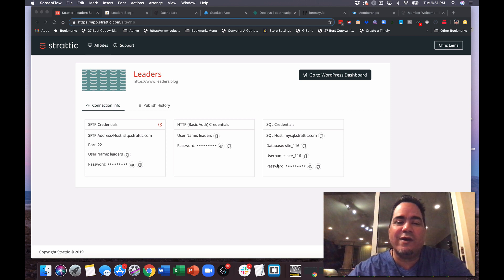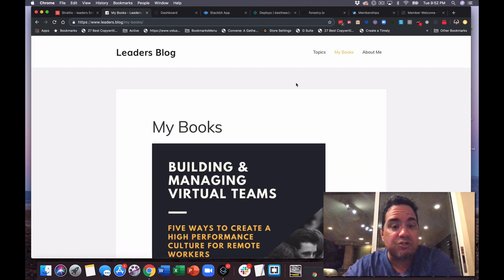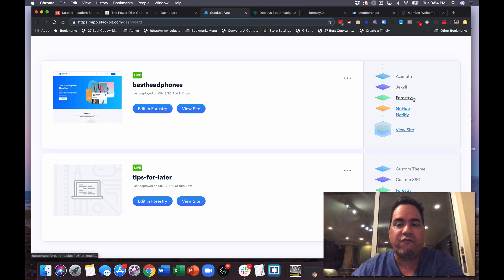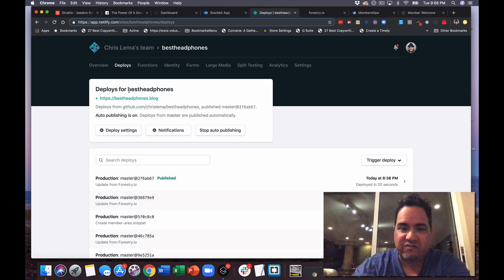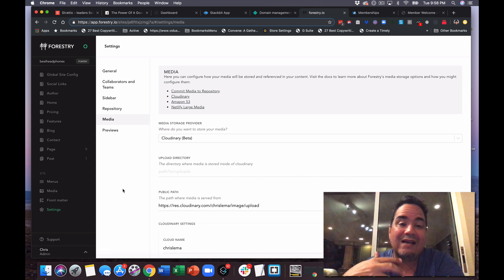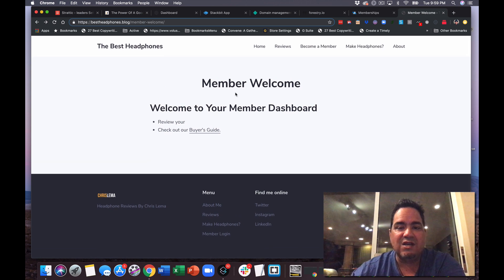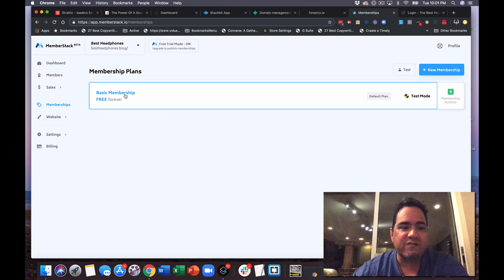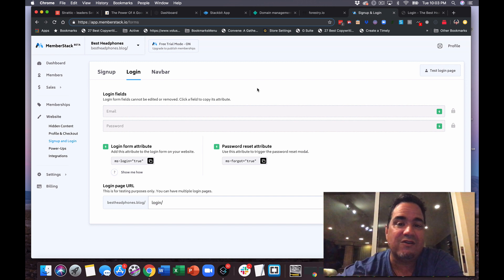Static Site Generators, eCommerce & Membership Sites - A Quick Tour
Here’s a quick tour of stuff I looked at this weekend as I played with a bunch of static site generators, platforms and tools to create these sites, and how to do digital commerce or membership sites in this context.